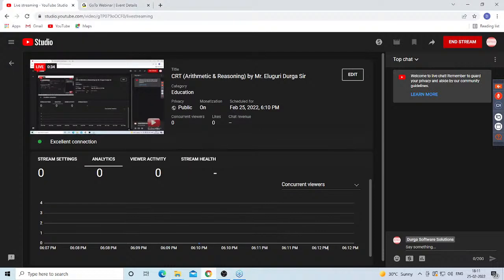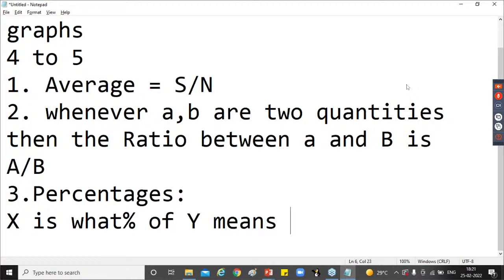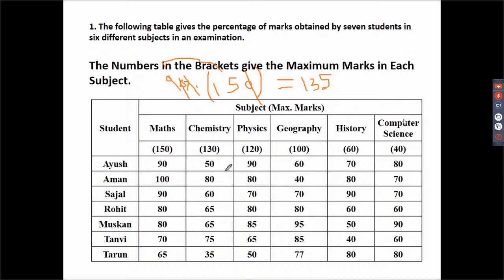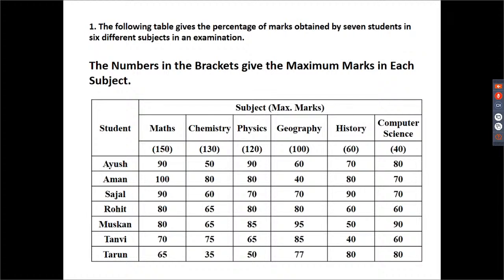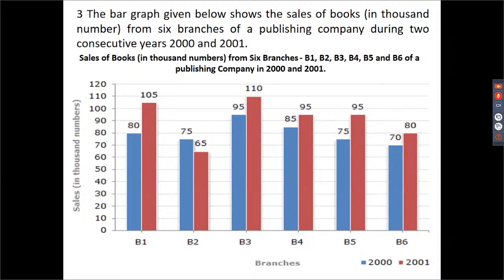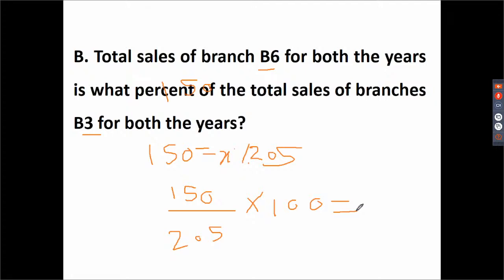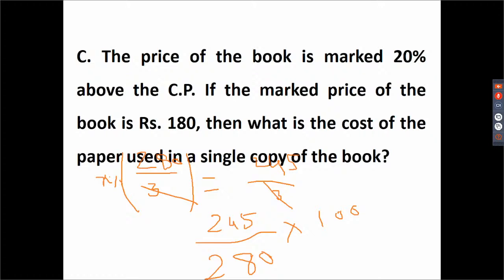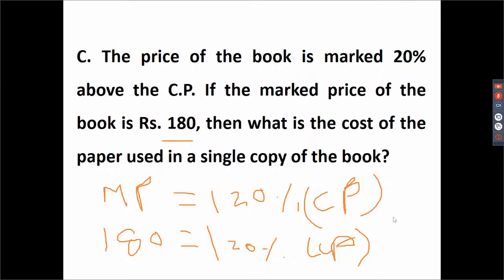CRT (Arithmetic & Reasoning) by Mr. Eluguri Durga Sir